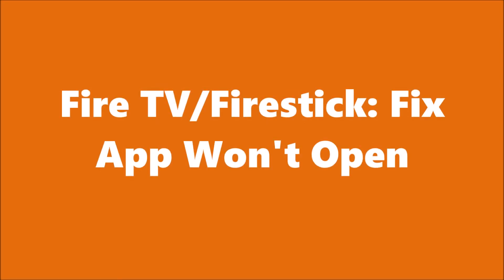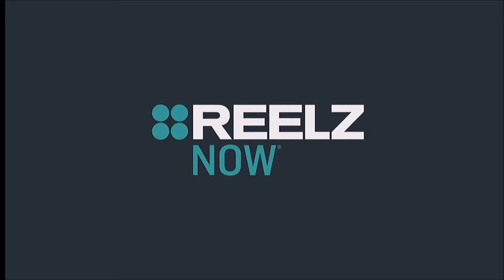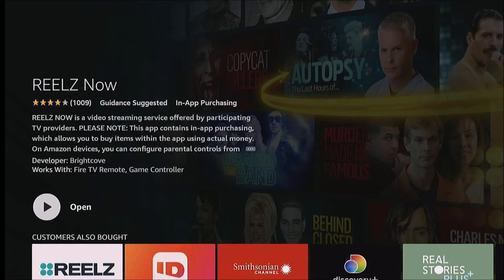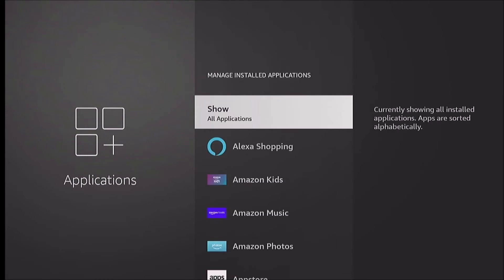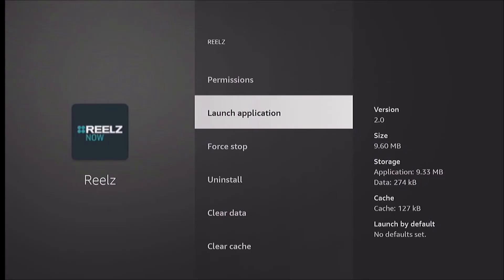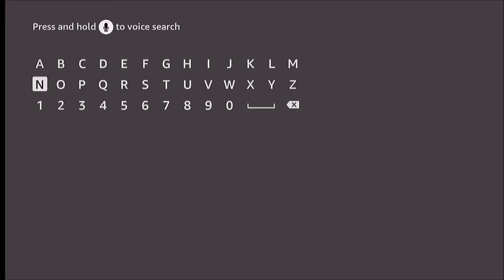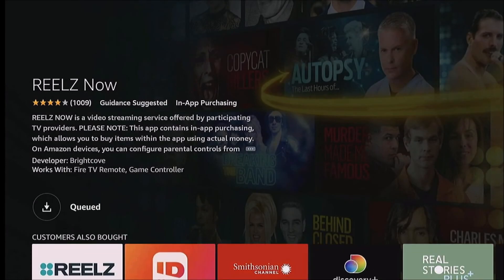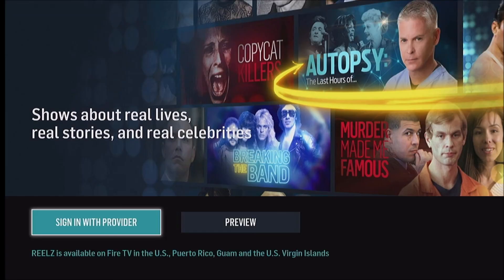FireTV/Firestick: Fix App Won't Open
Some steps to try when an app won't open on the Amazon Fire TV/Firestick. In this case, my Reelz app opens to the logo screen, but just flashes back to the app list.

00:00 Intro
00:08 Clear the App Cache & Data
01:20 Uninstall & Reinstall App